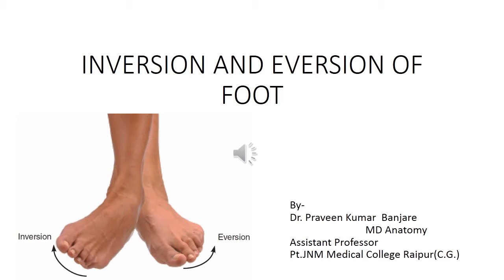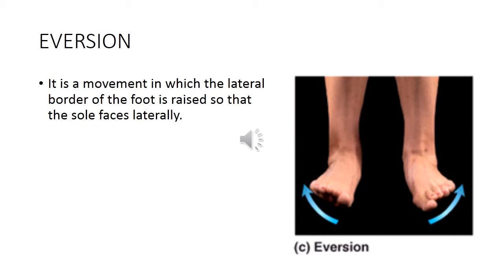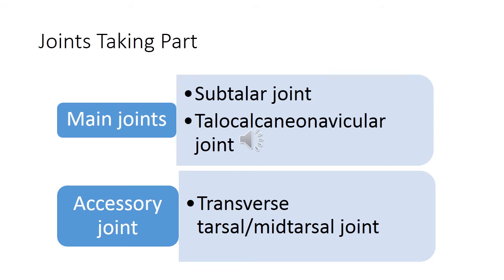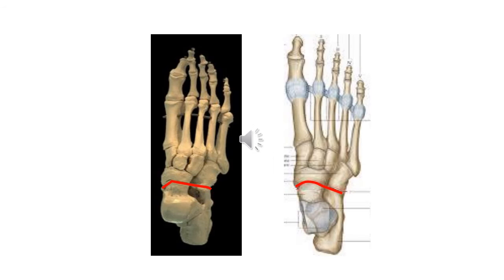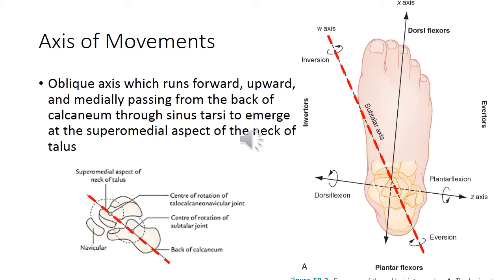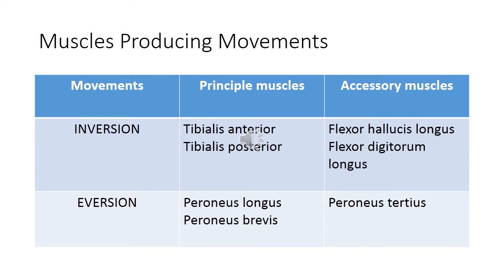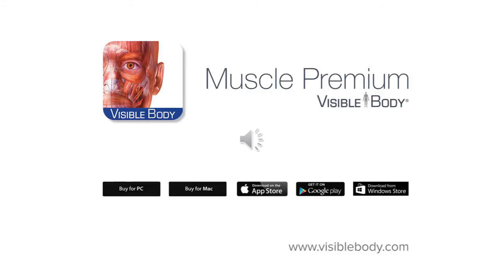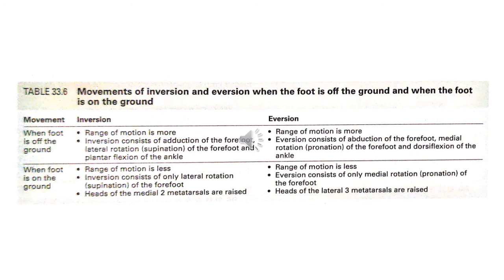INVERSION AND EVERSION of foot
For medicos